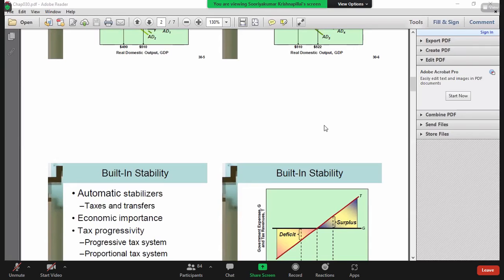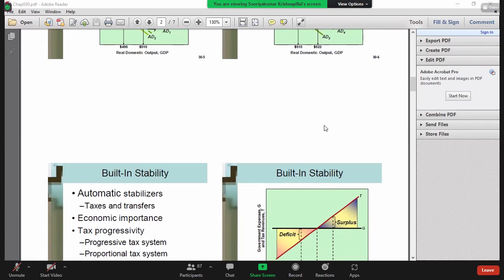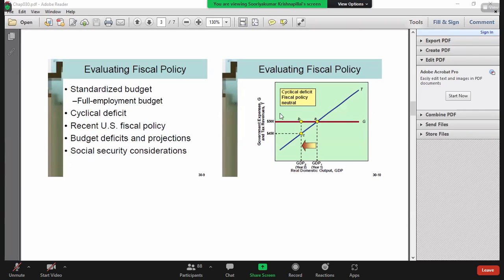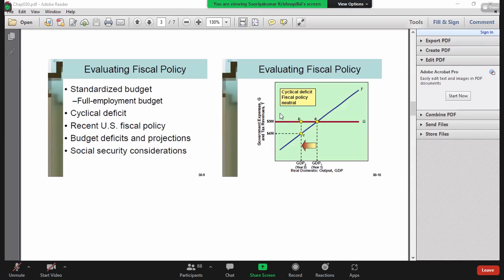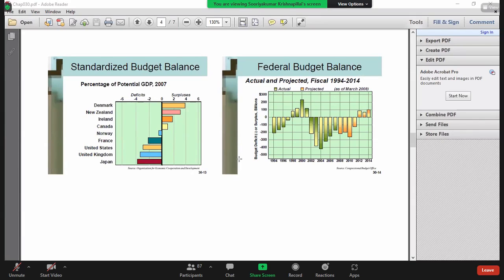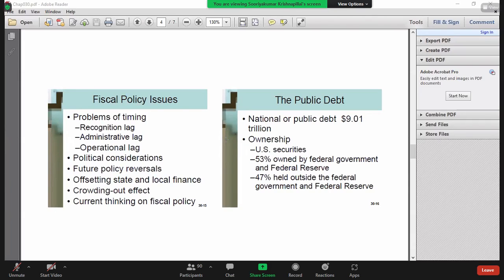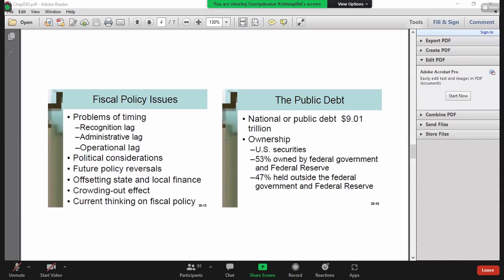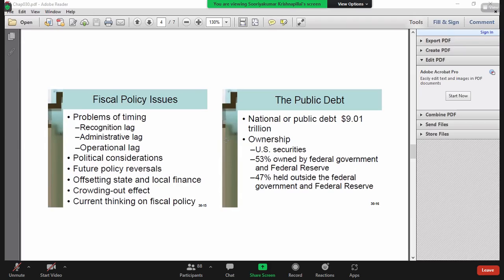Economics session 39 20220103 082535